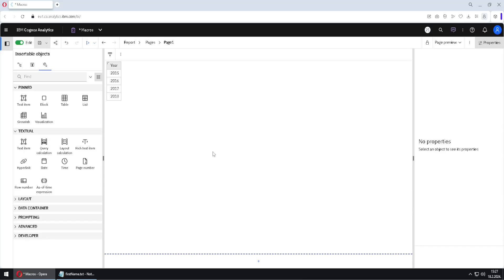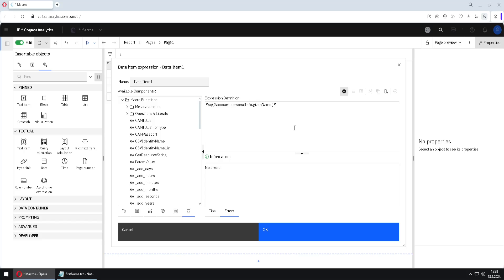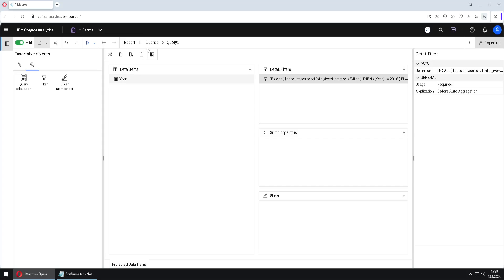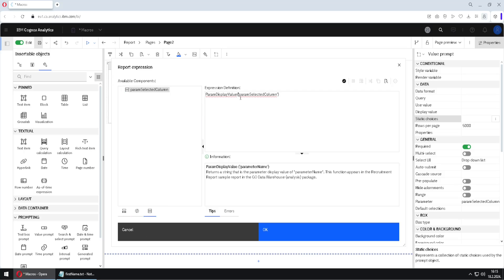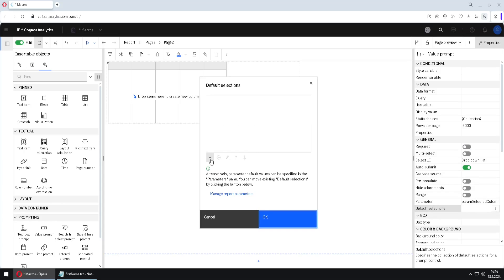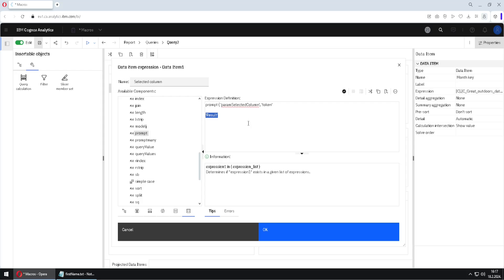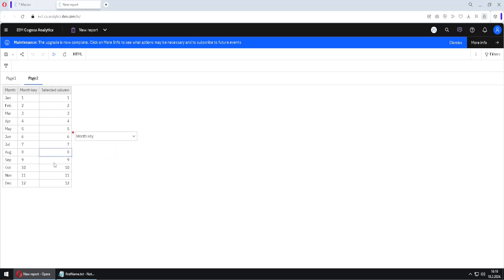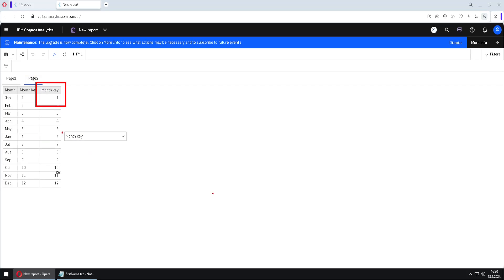510 Macros in Cognos Analytics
This video will explain what are macros and how to use them in Cognos Analytics. Macros could be considered as a special type of functions that can be used in our calculations.